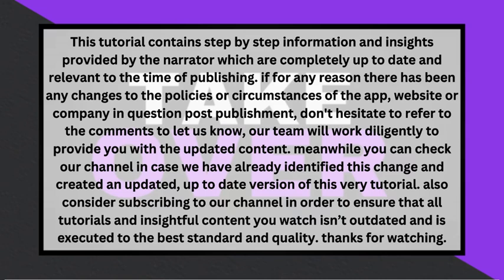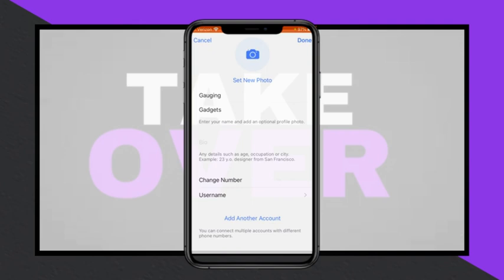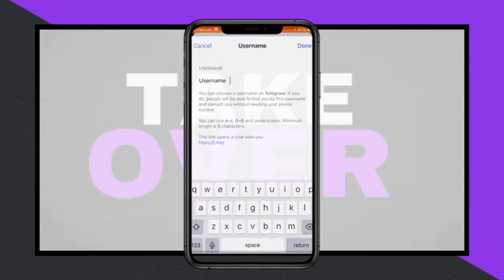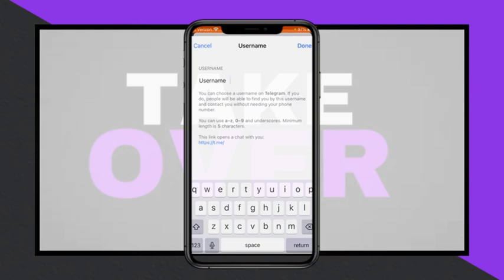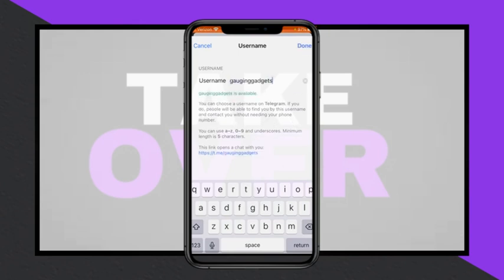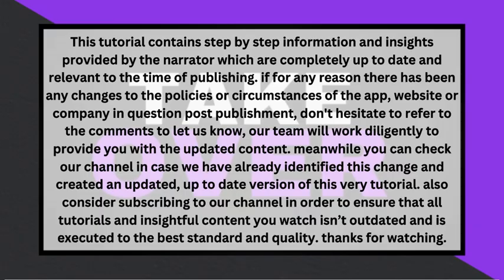Getting Your Telegram Profile Link: Copy Telegram Link Tutorial in 2025